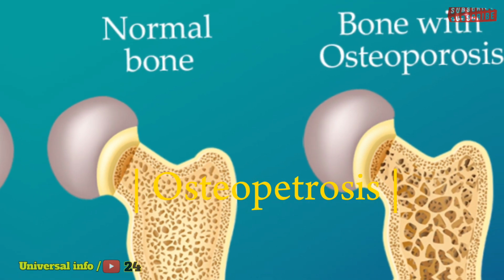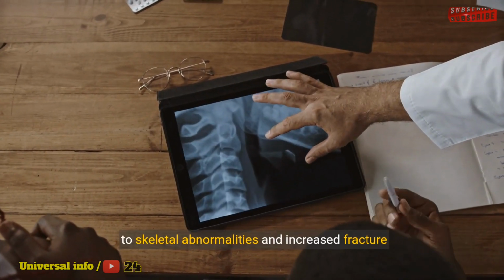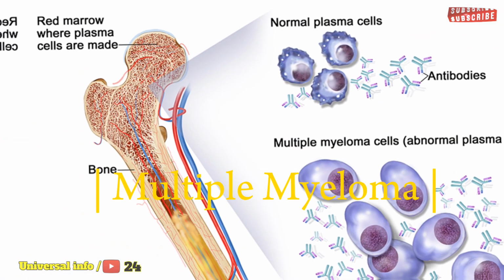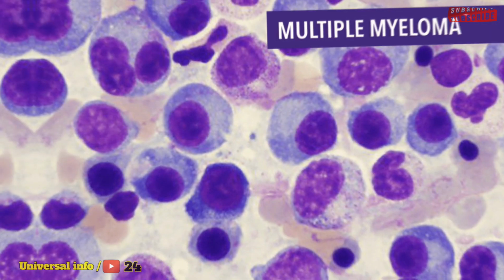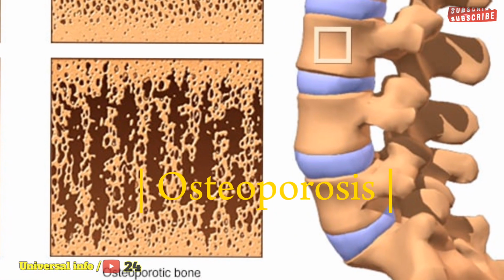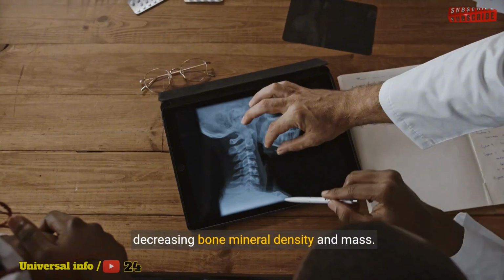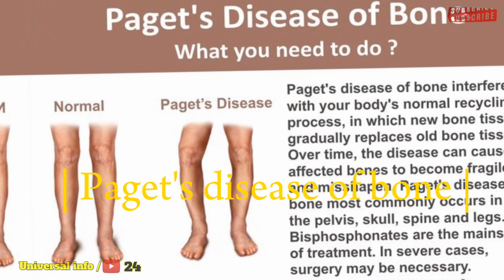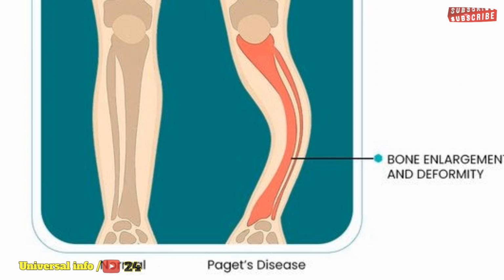Unlocking the Secrets of Bone Health: Exploring Rare Diseases You've Never Heard Of!"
Embark on a fascinating journey into the world of bone health as we delve deep into the lesser-known diseases affecting our skeletal system. From the mysterious to the rare, join us as we uncover the hidden truths behind these conditions, shedding light on their symptoms, causes, and potential treatments. Whether you're a medical enthusiast or simply curious about the complexities of the human body, this video promises to be an eye-opening exploration of diseases that often go unnoticed. Don't miss out on this unique opportunity to expand your knowledge and understanding of the intricate workings of our bones!
Medical mysteries revealed
Bone disorders exploration
Rare skeletal disorders
Bone disease research
Skeletal system anomalies
Unique bone conditions